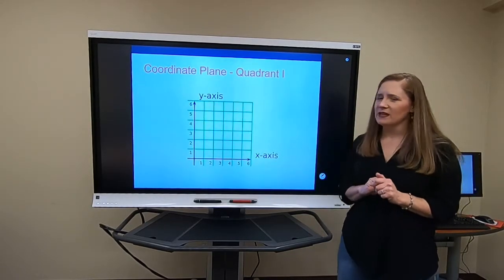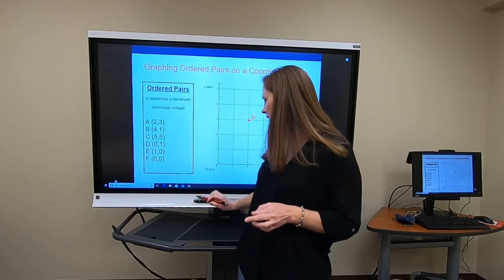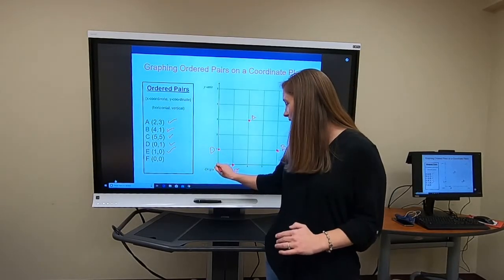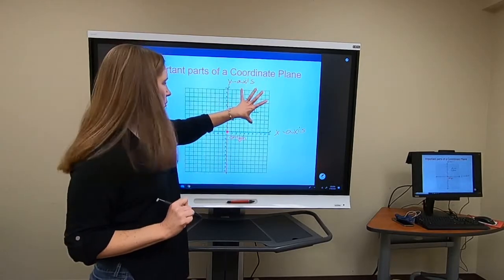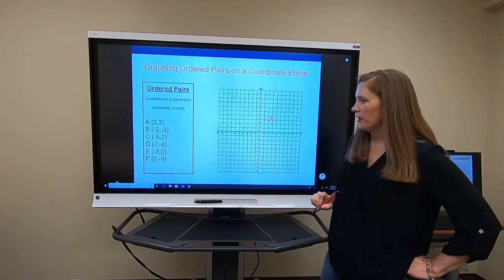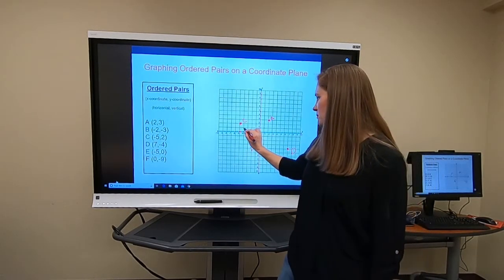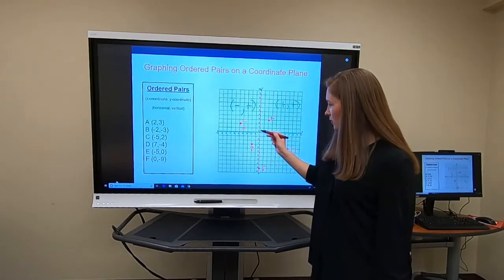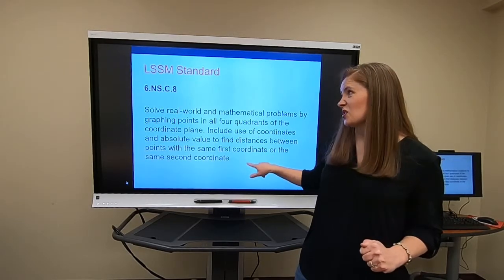6th Grade Math